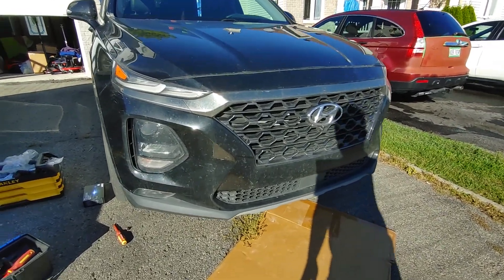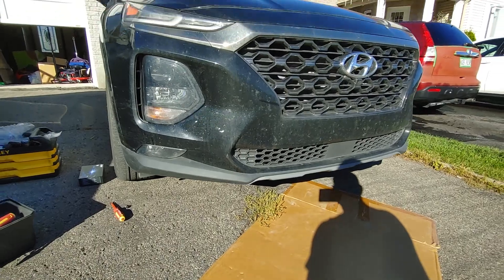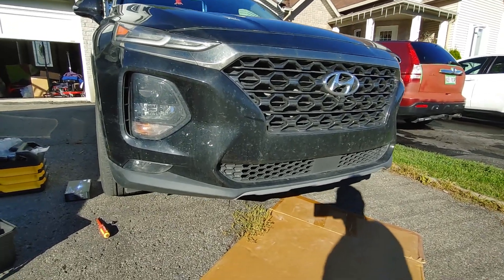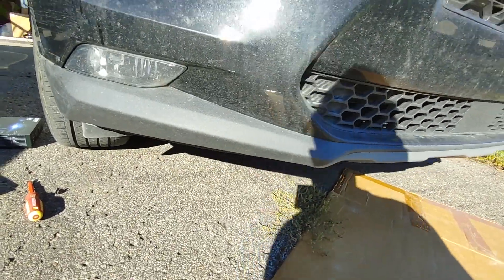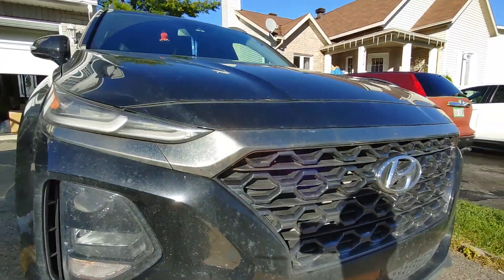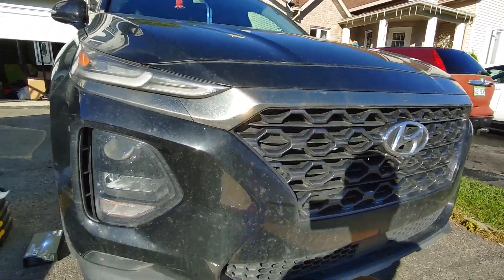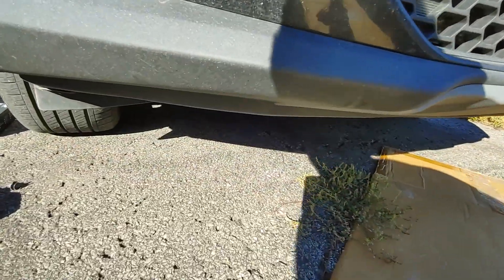2019/2020 Hyundai Santa Fe fog light replacement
Changing the fog lights on a 2019/2020 Hyundai Santa Fe